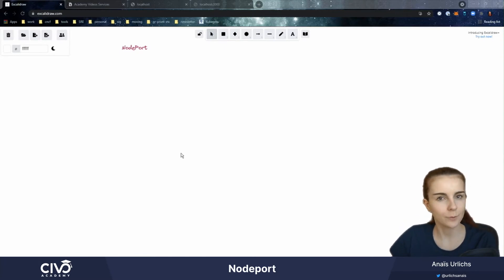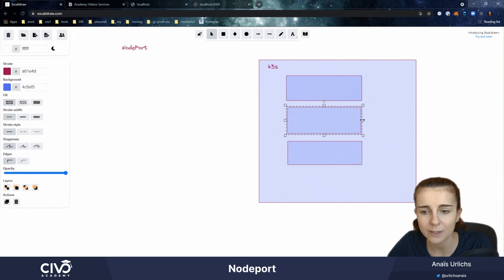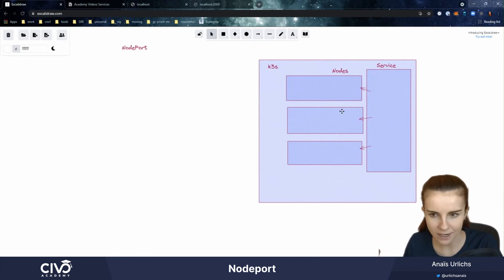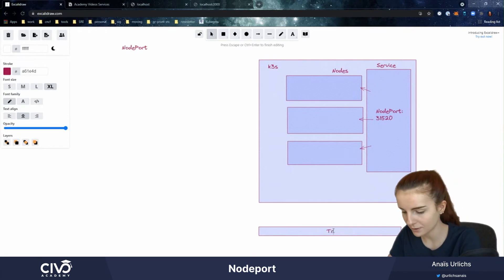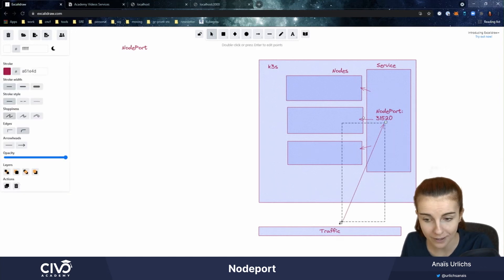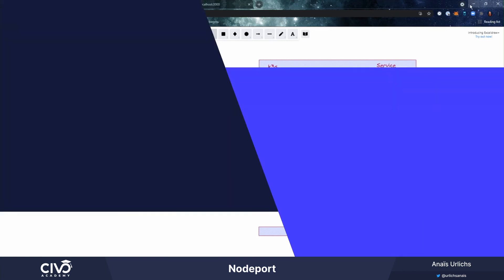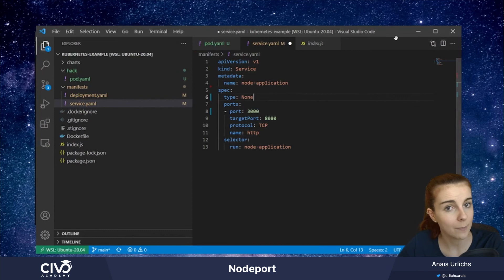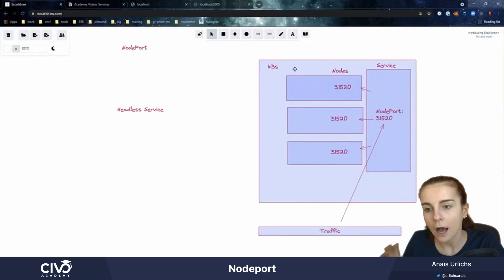NodePort and Headless Service for Kubernetes - Civo Academy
Learn and understand the concept of NodePort and headless service in the realm of Kubernetes.